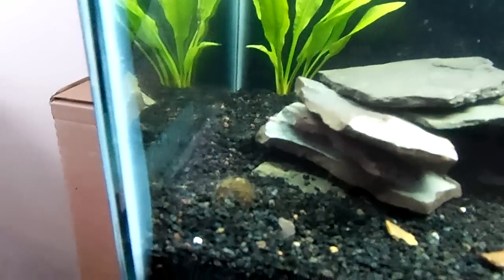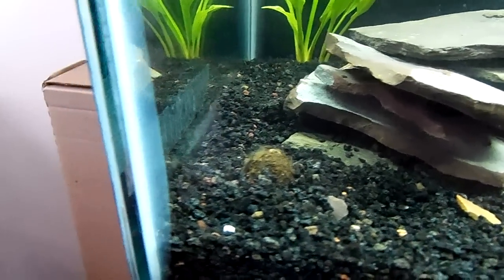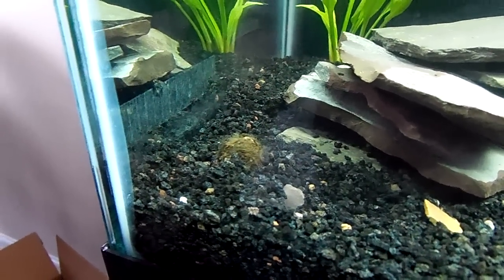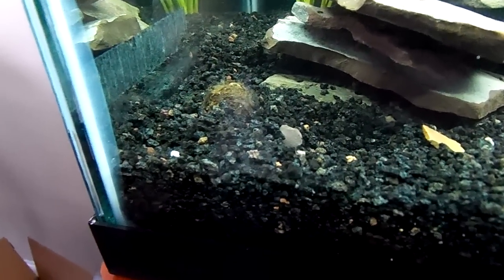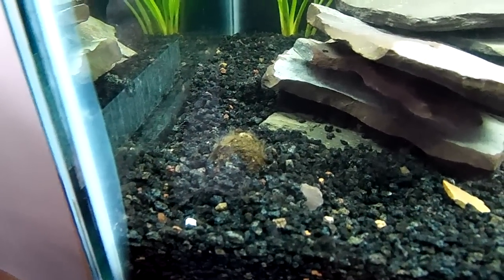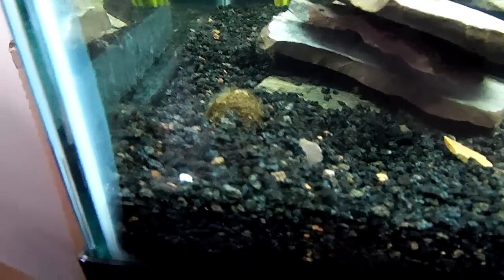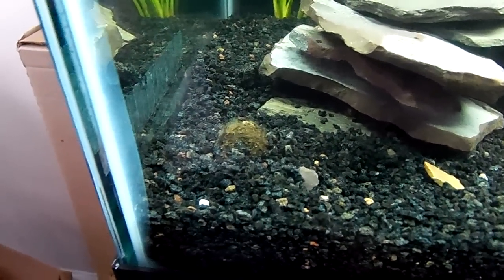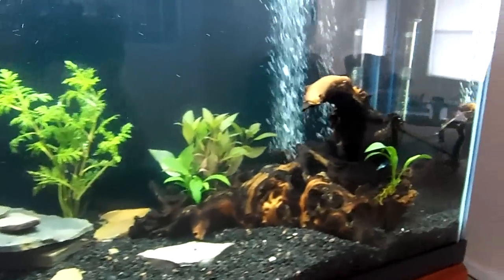2: "Lilly Bulb" from Walmart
Day 2.  Little has changed, obviously, but I dropped in a bulb I got at Walmart.